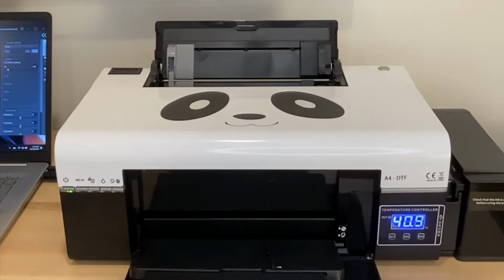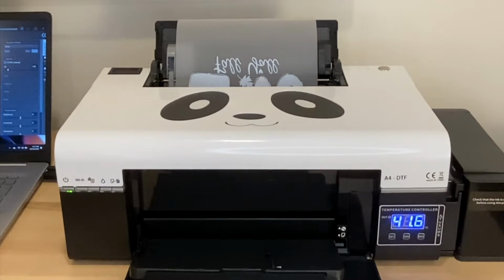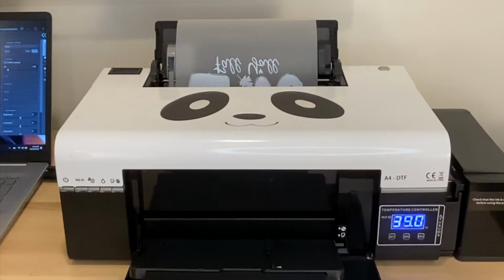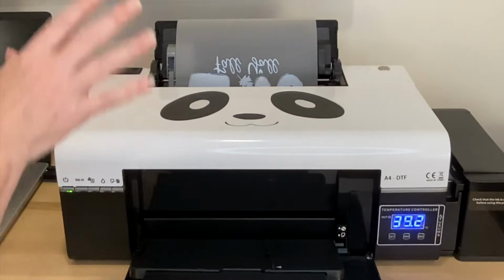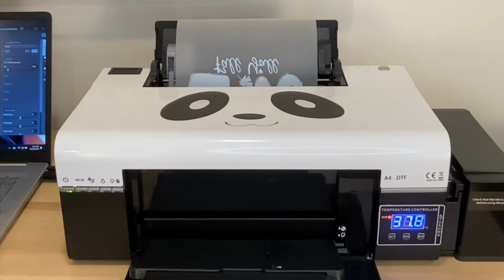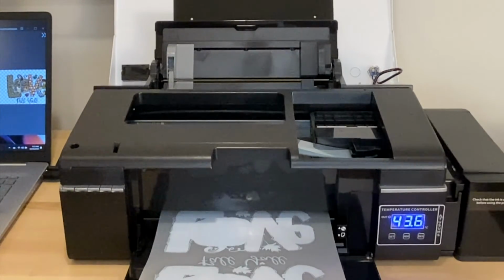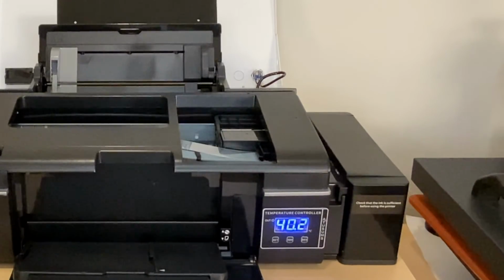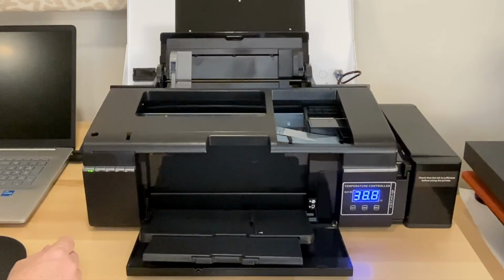DTF Printer Maintenance After Not Printing for 5 Days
Are you interested in a ProColored DTF Printer ProColored DTF printers. To save $80 on qualifying purchases of at least $999, use the code MAKINGWITHMARILYN

In this video, I show you the maintenance I had to do after not printing for 5 days.